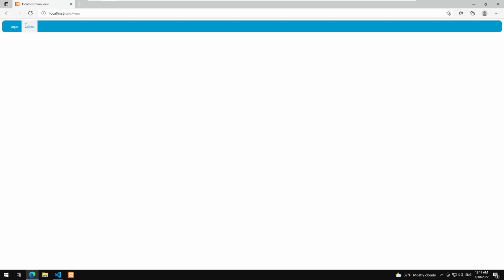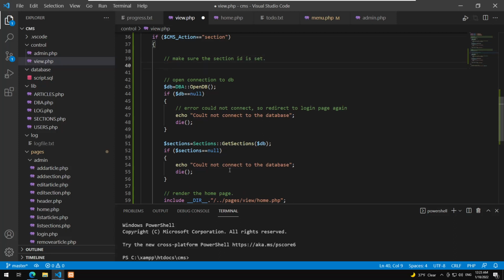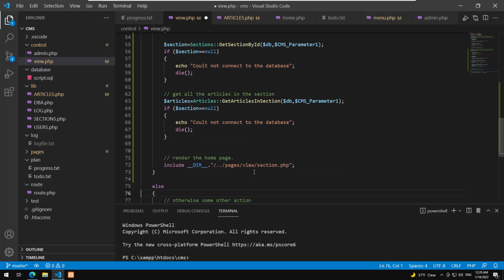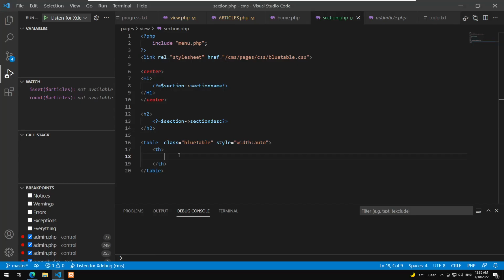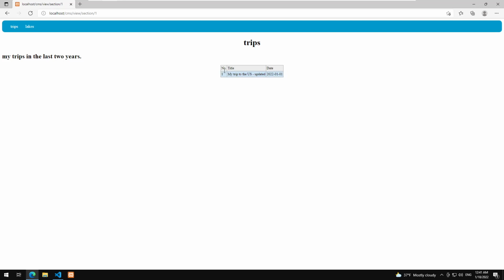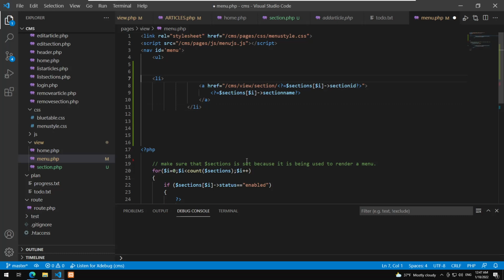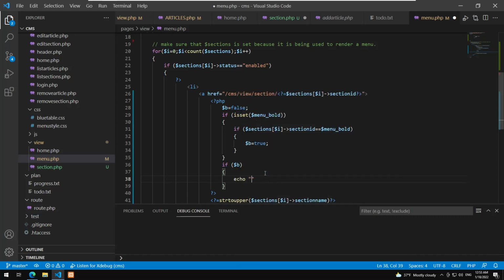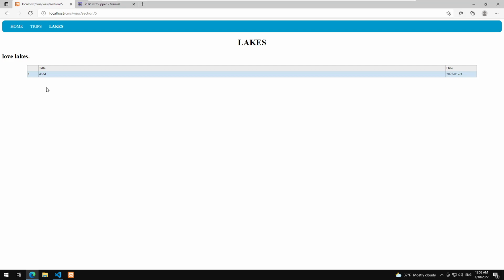Learning PHP - 033 : Building a simple CMS - Rendering Sections, and Updating Menus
In this php programming tutorial we add rendering for sections based on the menu being selected. Also, we update the rendering of the menu to reflect that selection.